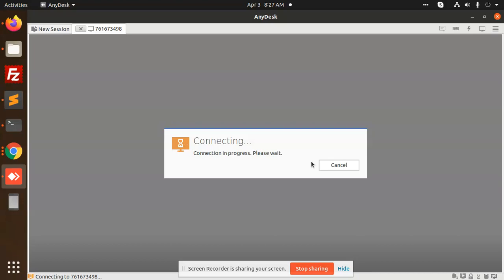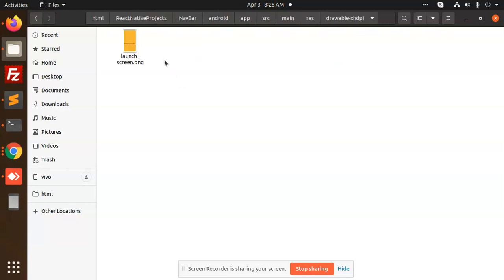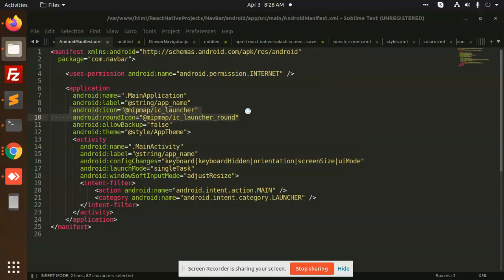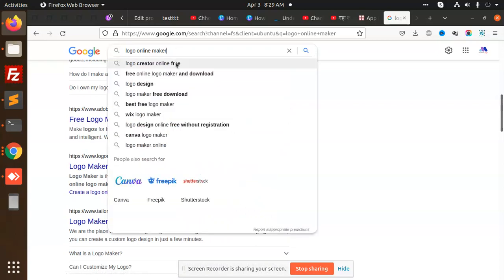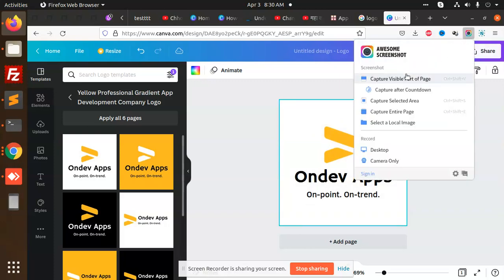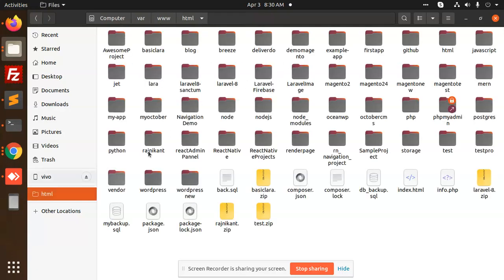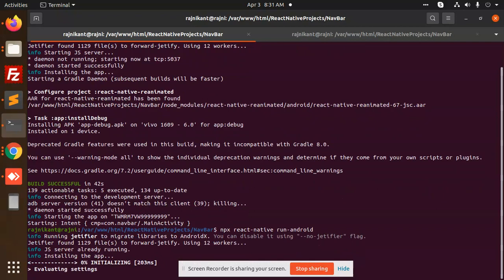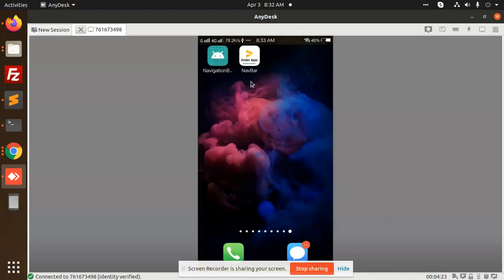How to Change App Icon in React Native | How to Change App Icon in React Native - It's Easy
How to Change App Icon in React Native - It's Easy
The Best Method for App Icon Changes in React Native